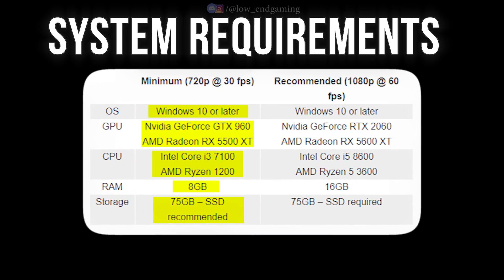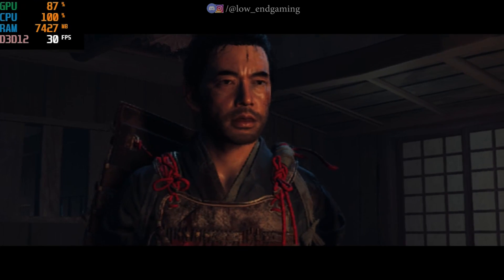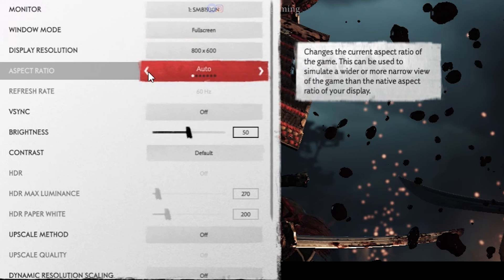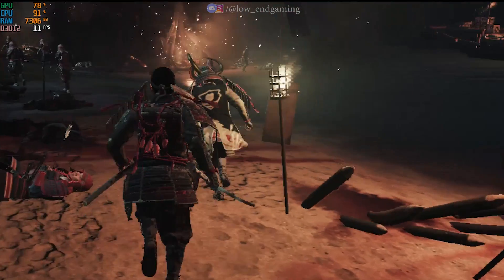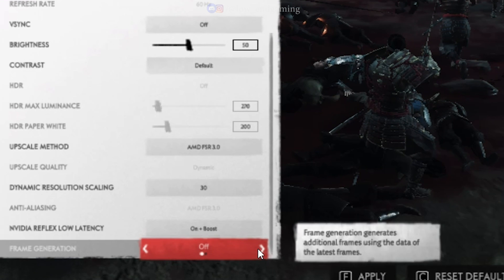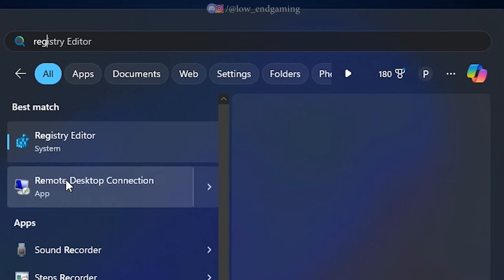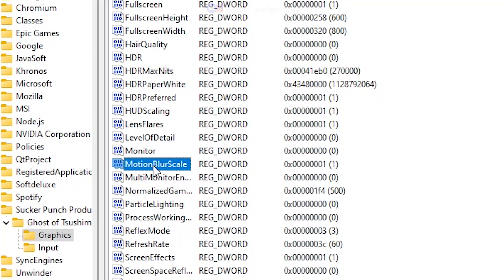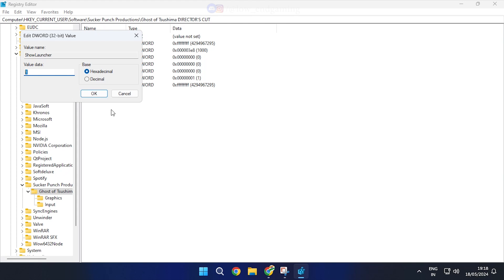Ghost of Tsushima low end pc fps boost and lag fix ✅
sorry for the delay but i am back with a video, in which i will show you how you can fix lag and increase in Ghost of Tsushima on a low end pc !
just the watch the video and hope this video helps you !

video links : 👇
Video edited by:
Ashish (Editing Studio)
MY PC SPECS ✌👀:
Processor: Intel core i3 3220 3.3 ghz (2 cores 4 threads)
Graphics card: gt 1030 2gb vram GDDR5
Ram: 8gb ddr3
Windows: windows 11 pro (just got a new ssd)